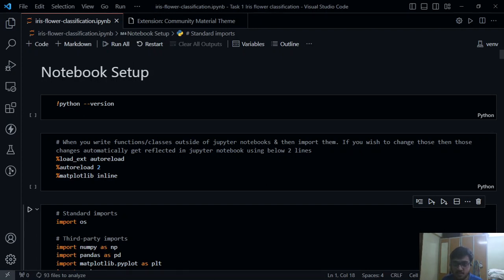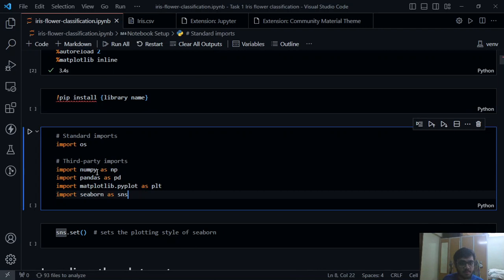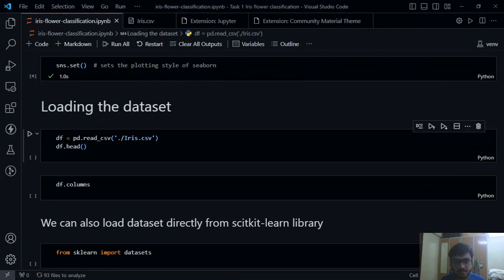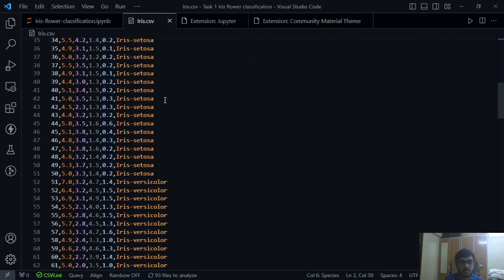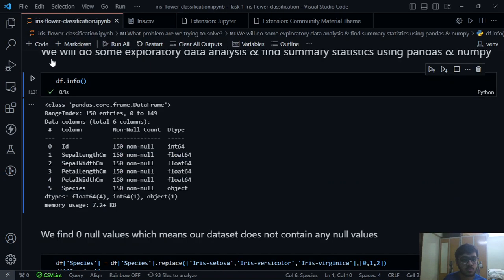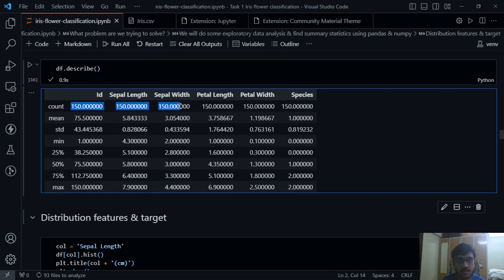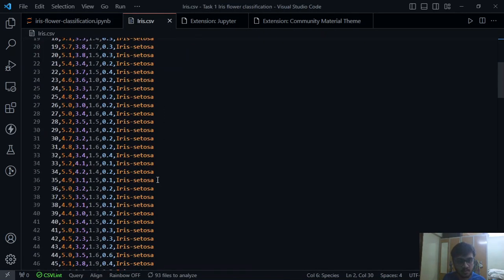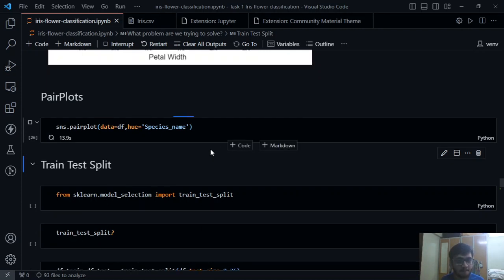Machine Learning | Iris Dataset Classification Part - 1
Learn Machine Learning in a way that is accessible to absolute beginners.
Learn how to apply Logistic Regression to classify flowers in the popular Iris classification dataset.